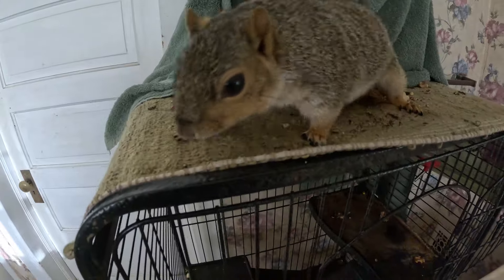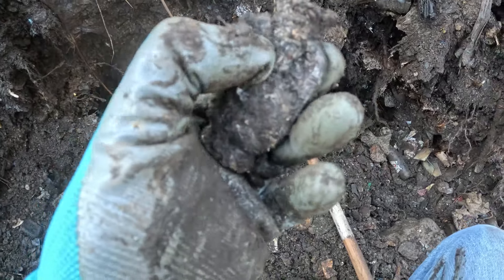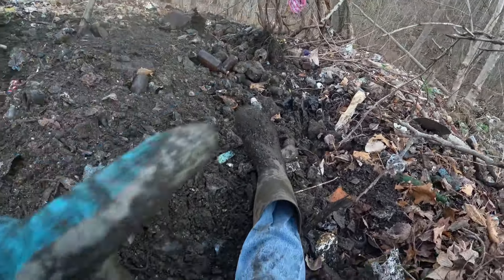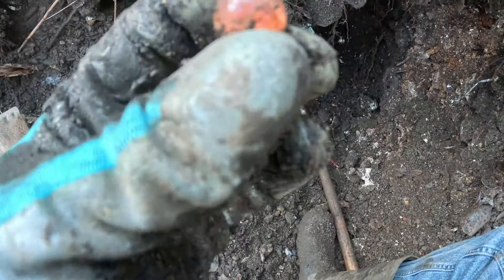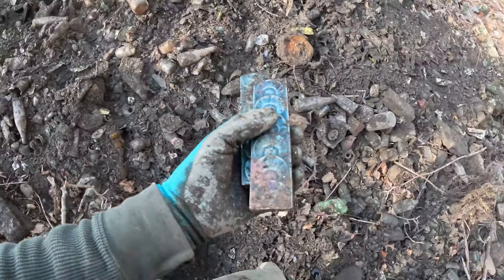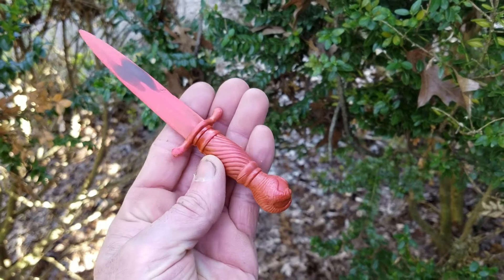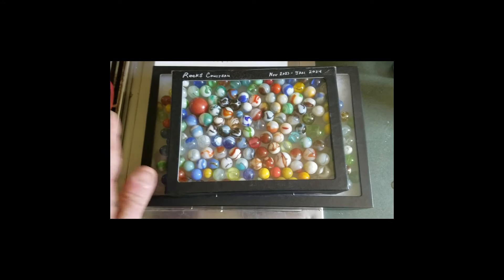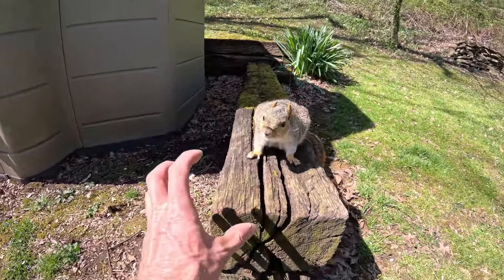Digging Antiques in a Dump - Bottle Digging - Marbles - Toys - Rubber Knife - Ohio Valley Treasure -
Digging on 3/28/2024 in the AM. Rubber Dagger , Marbles, Japanese Bisque Ceramic Urn unearthed.. Special Guest Star : Squirrel Man.
Link Above is to an OUTSTANDING Marble Identification website.